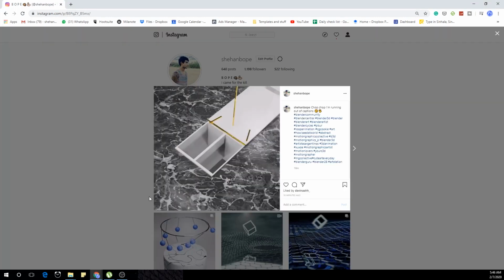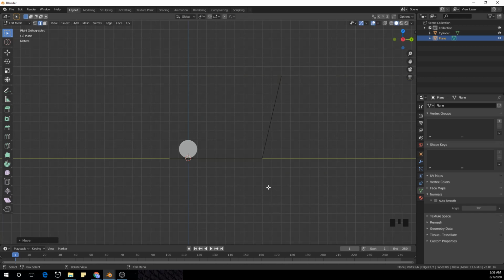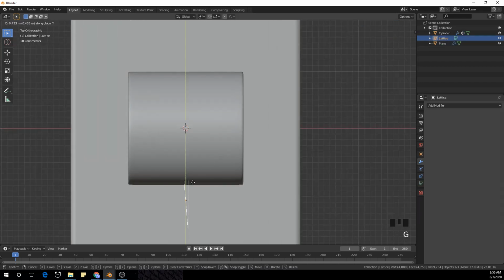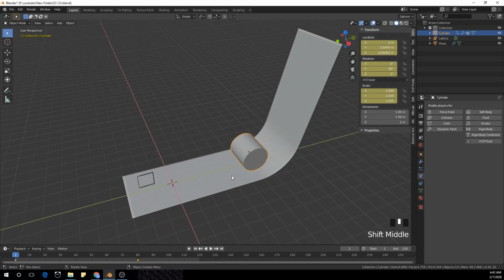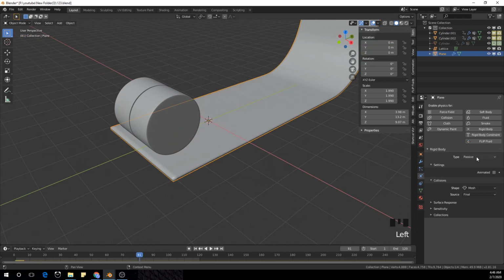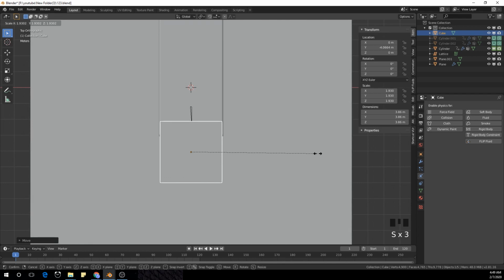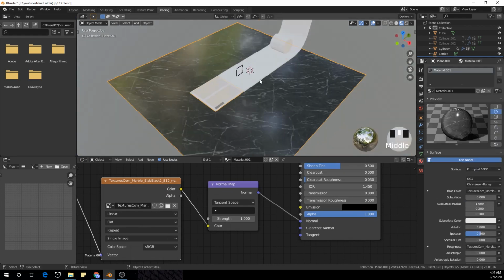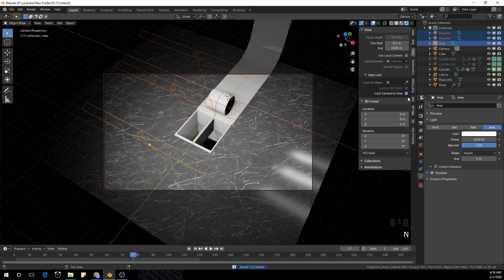Blender- Satisfying Animations in Eevee with Rigid bodys (blender 2.81)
Easy Satisfying Animation Loop in Eevee with Rigid bodys. With all procedural materials. If you like this video please leave like and subscribe to this channel leave a comment and let me know if there's anything thanks for watching this video see you in the next one :

Character Modeling Series...